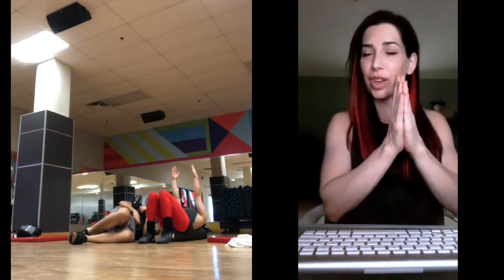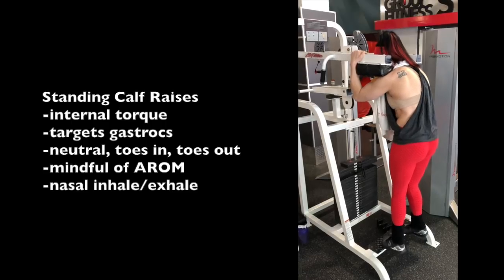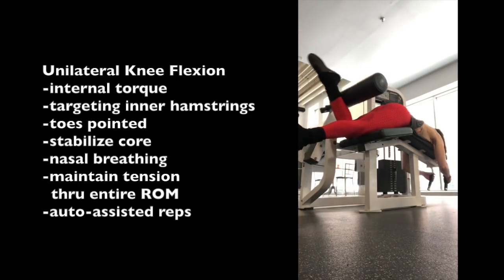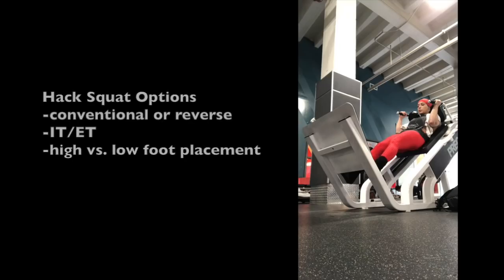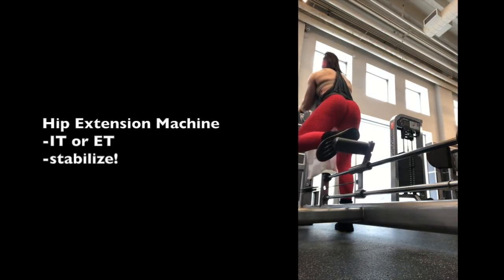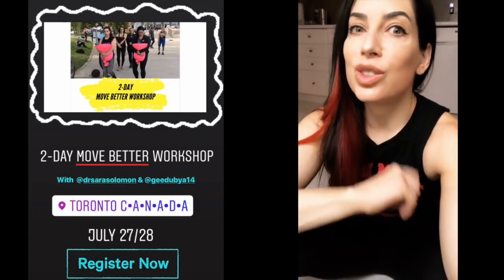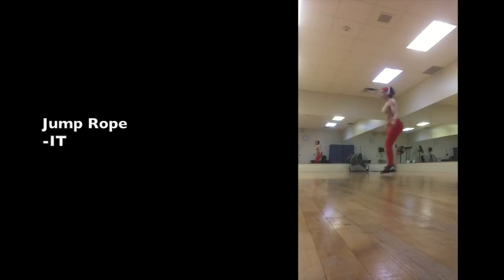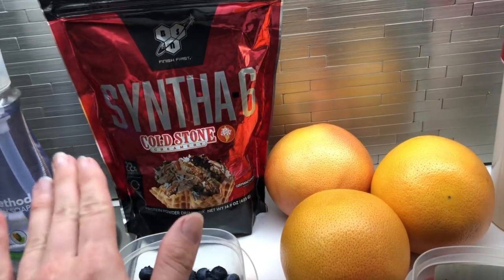HOW to GROW A BOOTY & STRONGER LEGS + SUMMER SHREDDING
Grow a booty and build stronger legs! My tips and workout will target your glutes, hamstrings, quads, calves and even your core. 🔥

✅ Products Seen in this video:

Bodybuildingcom Parachute Tank: Grey size small